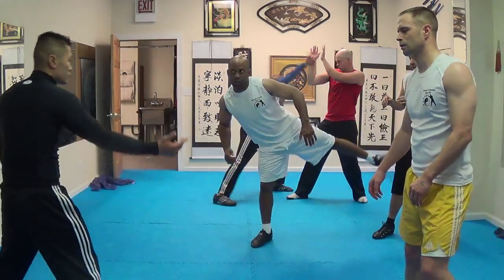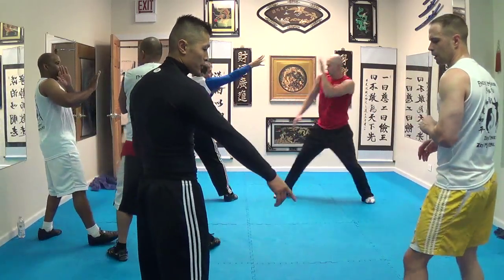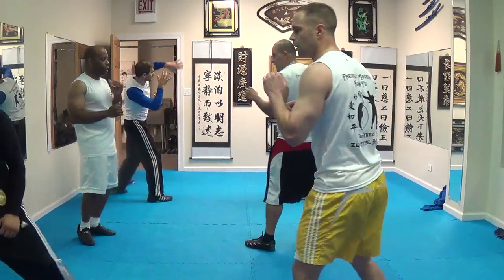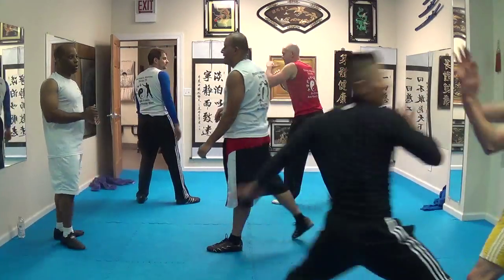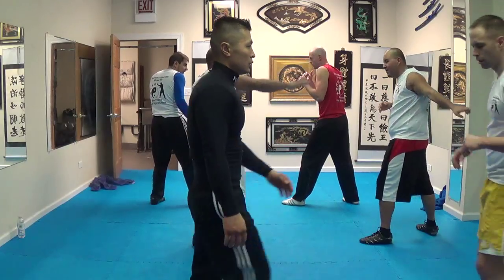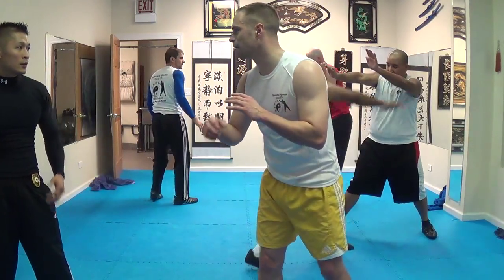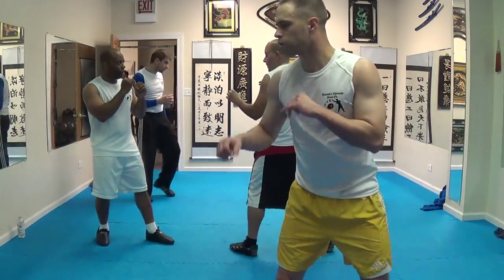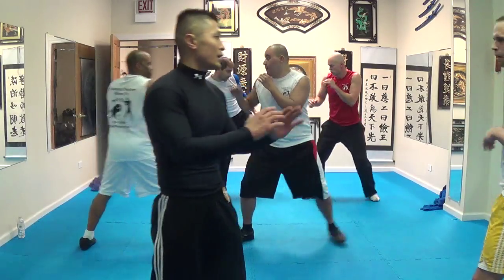FMK Combative Drill #3 - Backfist Roundhouse PowerHook